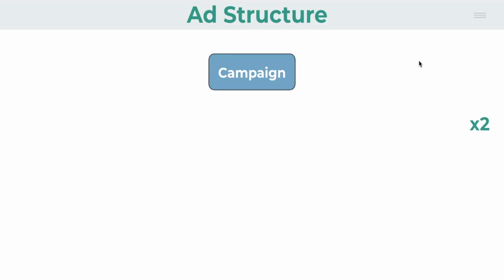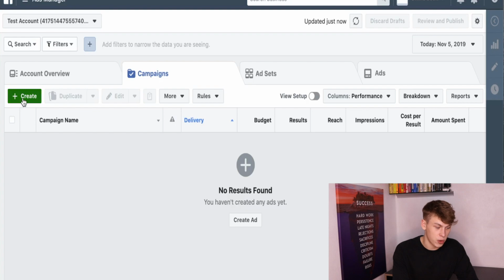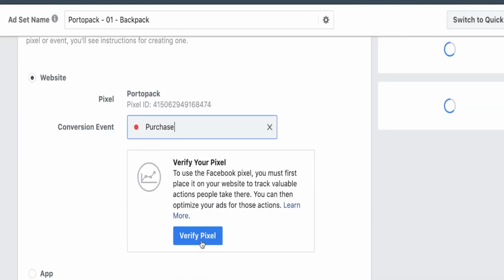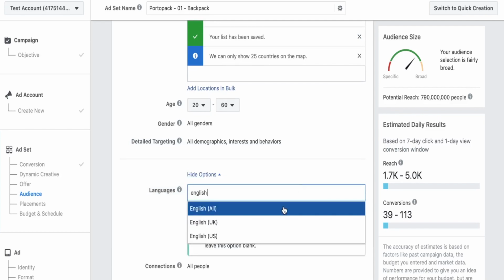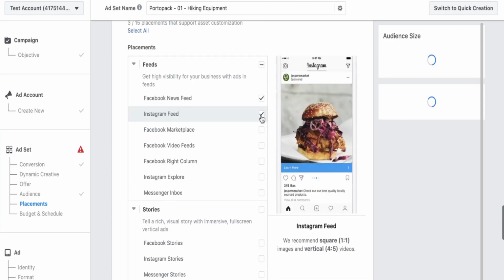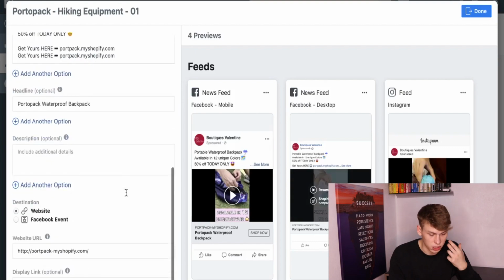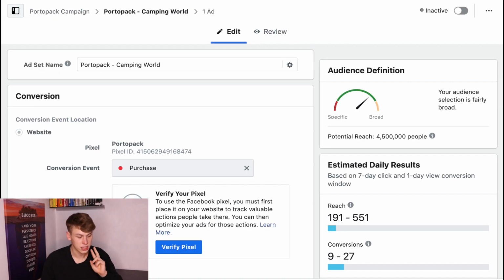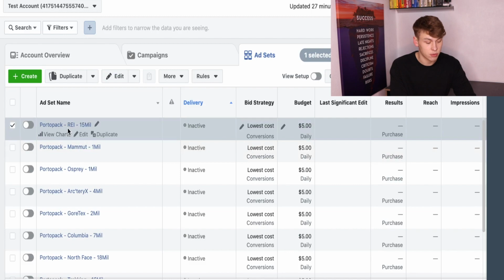Low Budget Facebook Ads Launch Strategy for 2021 🚀| Shopify Dropshipping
🚀Today I will be sharing my low budget facebook ads launch strategy when testing new products. This strategy still works great right now and will be great for 2021.

👍🏻This Strategy works well with $3, $5, $10 and higher daily ad budgets.

😰Advertising on Facebook to promote and sell Dropshipping Products can be scary and frightening for beginners or people with smaller marketing budgets.

🤝This strategy is as beginner and wallet friendly as possible.

📊I personally also use this strategy when testing out new products,
interests and ad creatives and have seen great results while doing so.

📥Hopefully I manage to explain everything well and if any questions may arise don't shy away from asking me in the comment section or on Instagram.

I am here to teach you dropshipping and Social Media Marketing, so you can start earning money online and get one step closer to your dreams. I will teach you how to make money online and how to earn passive income via dropshipping on Shopify, Amazon FBA, with your Social Media Marketing Agency and many more. Are you ready to completely change your life and start living your dream?